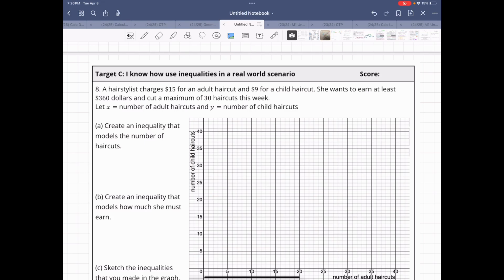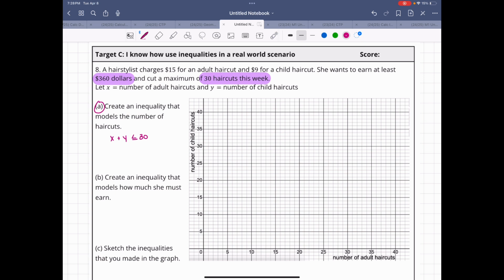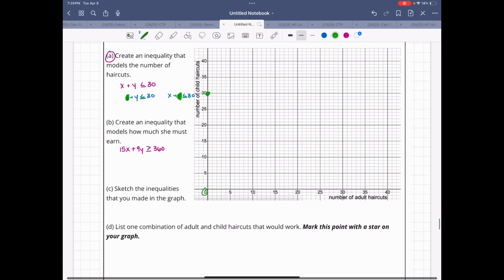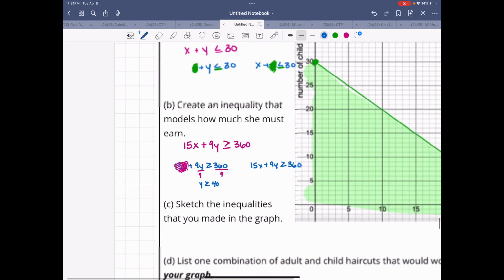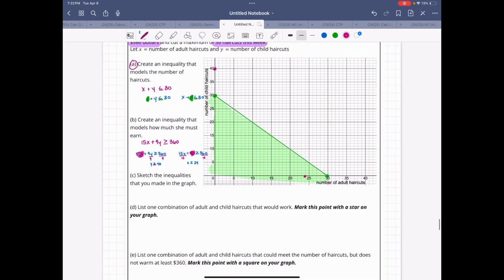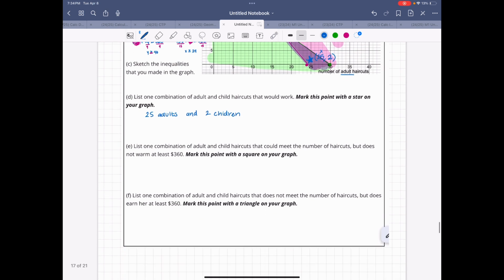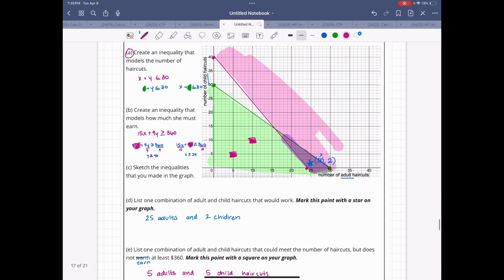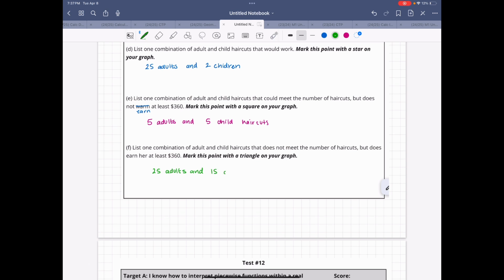Test 11 Target C